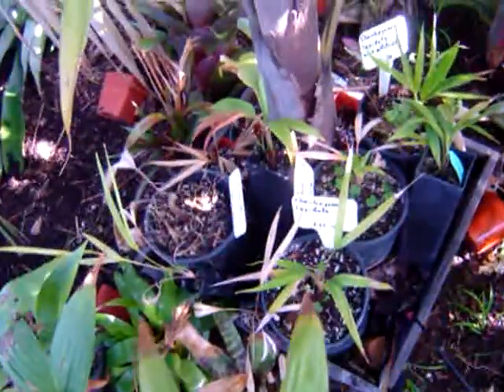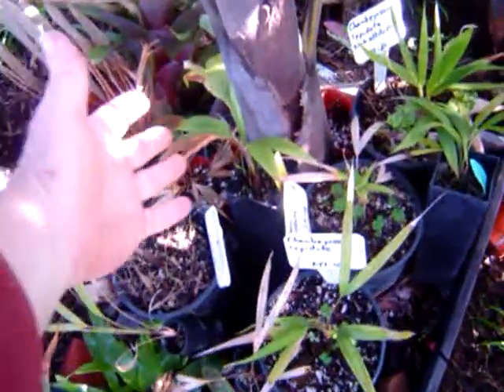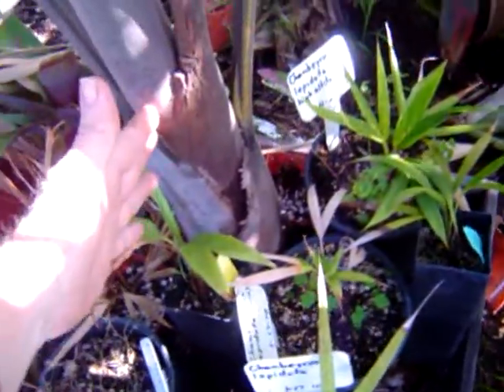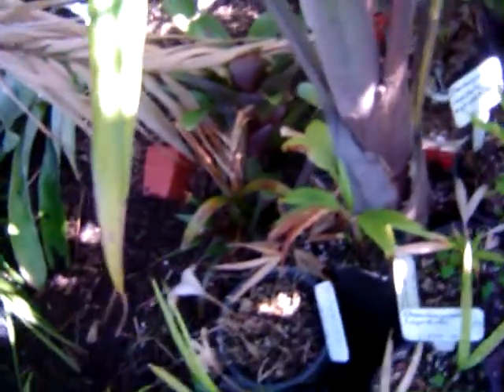Red kentiopsis magnifica !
About a 8 or 9 year old Kentiopsis magnifica shows its red leaf in Souther California